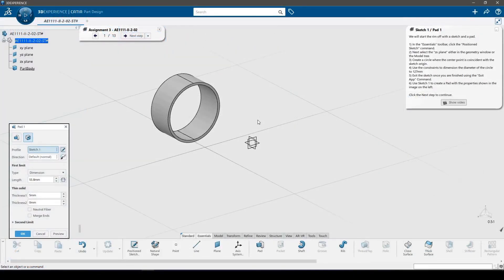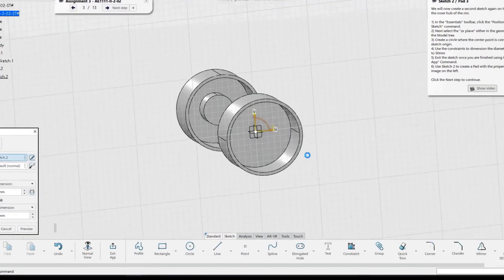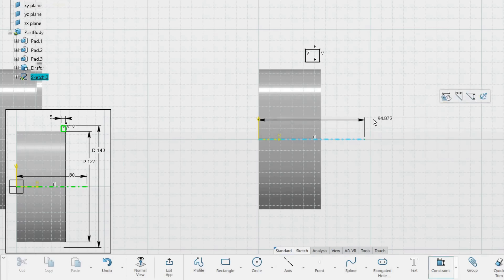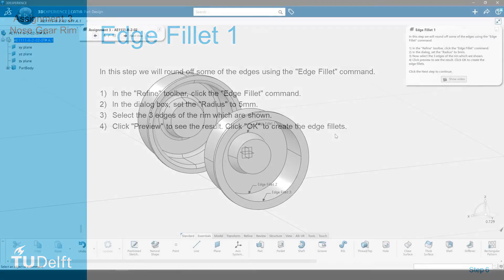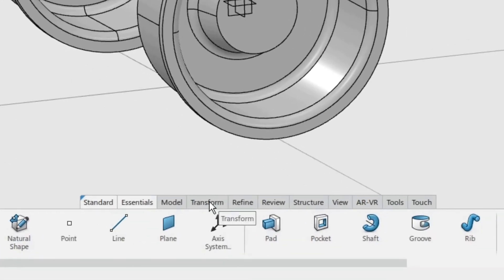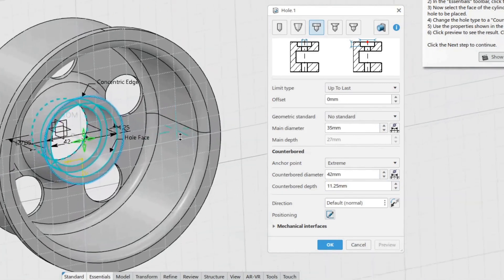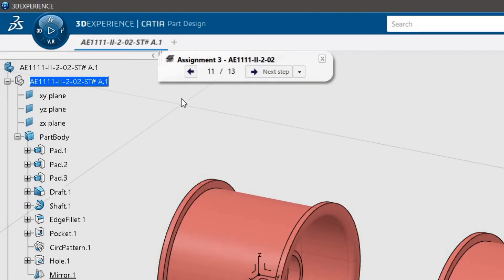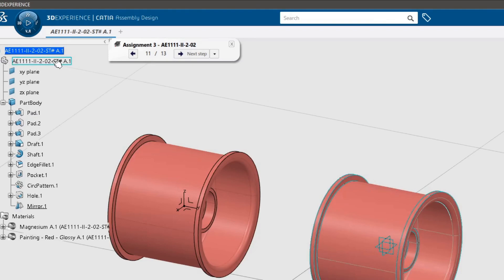AE1111 II Assignment 3 - Nose Gear Rim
This video is part of the AE1111-II Engineering Drawing course of the Delft University of Technology, Faculty of Aerospace Engineering. This video is accompanied with the built-in tutorials created in 3D experience and allows you to play the videos on a second screen/device.

In this tutorial we use the Part Design App in the 3D Experience software to create a rim for the nose gear wheel for an aircraft. We also use the Generative Shape Design App to extract a surface from the rim which we will use in the next tutorial.

Chapters:
0:00 Step 0 – Introduction
0:09 Step 1 – Sketch 1 / Pad 1
1:16 Step 2 – Pad 2
1:48 Step 3 – Sketch 2 / Pad 3
2:27 Step 4 – Draft 1
3:09 Step 5 – Sketch 3 / Shaft 1
5:35 Step 6 – Edge Fillet 1
6:06 Step 7 – Sketch 4 / Pocket 1
7:03 Step 8 – Circular Pattern 1
8:12 Step 9 – Hole 1
9:22 Step 10 – Mirror 1
10:05 Step 11 – Colour / Material / Weight
12:57 Step 12 – Geometrical Set / Multiple Extract
14:55 Step 13 – Finish